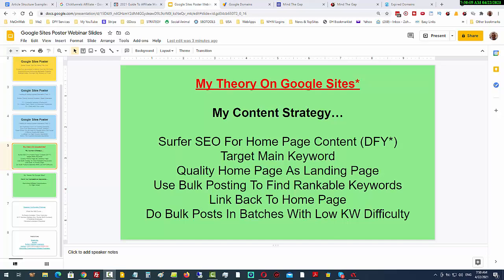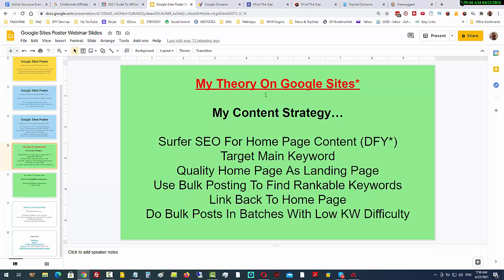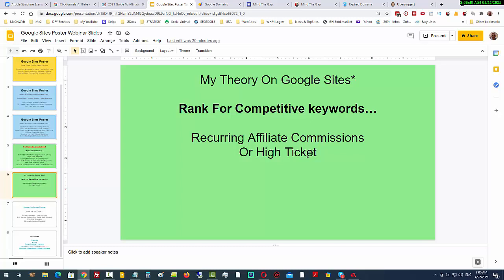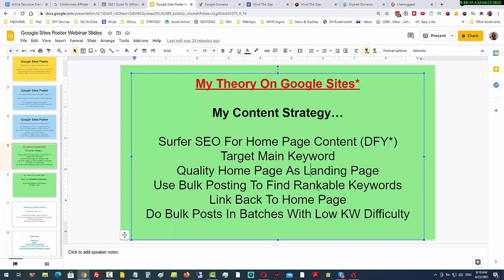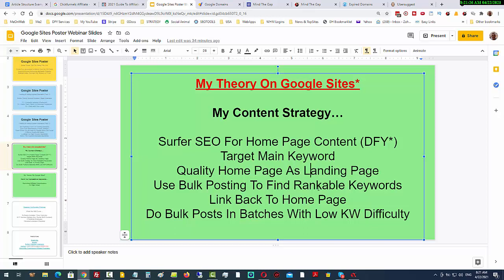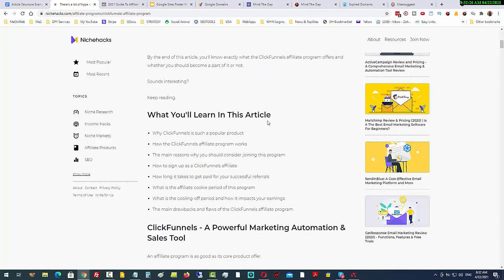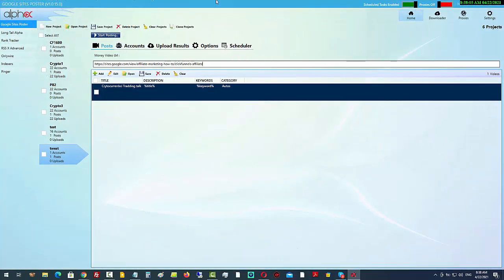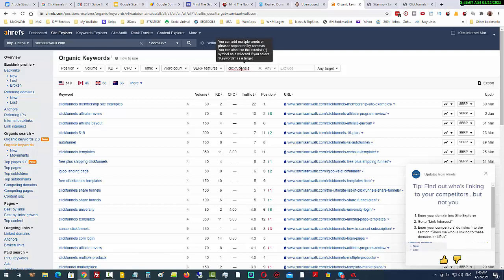Google Sites Poster Webinar Training Part 4: High Ticket Content Strategy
Talk soon,
-Tony